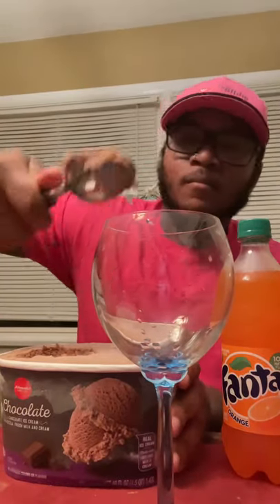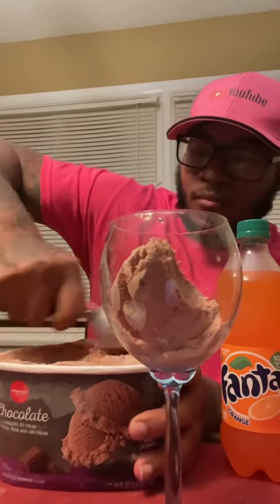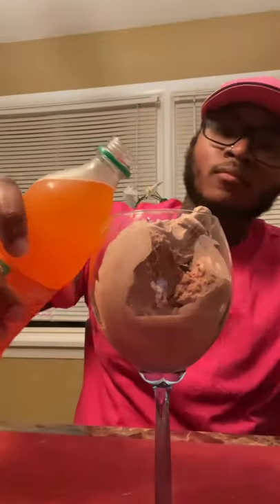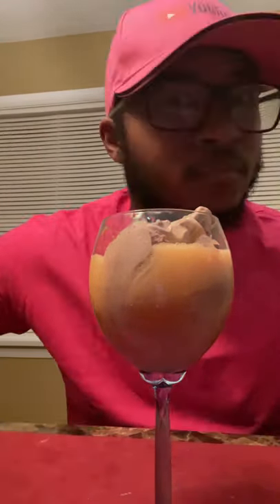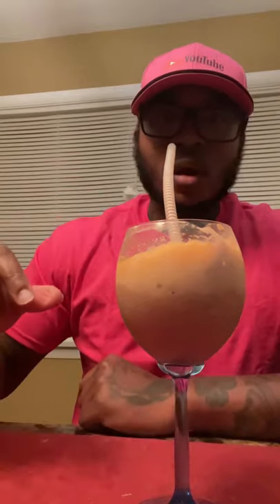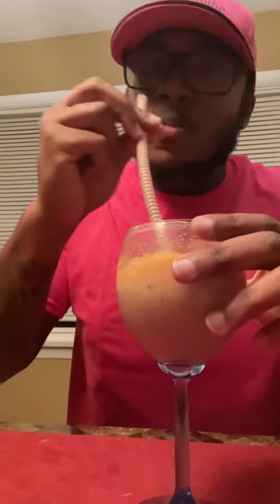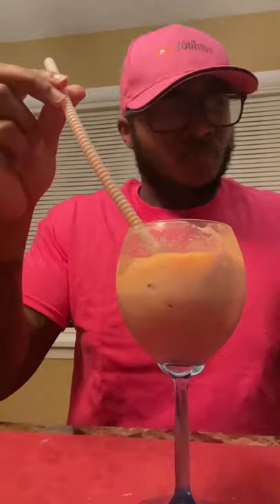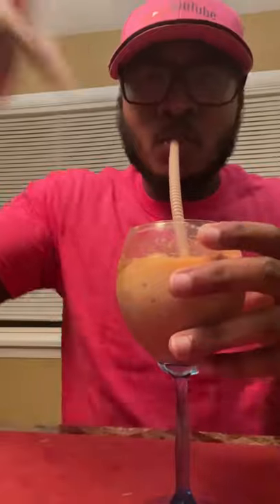Weird snack combination ( chocolate ice cream & Fanta orange soda)